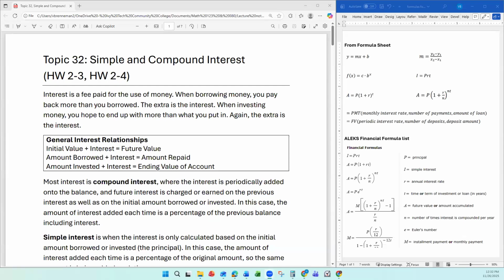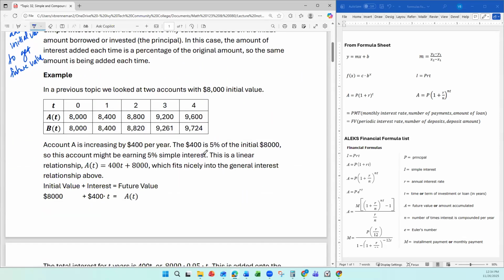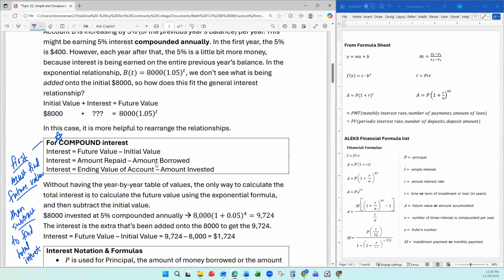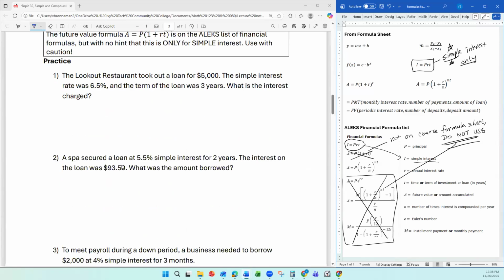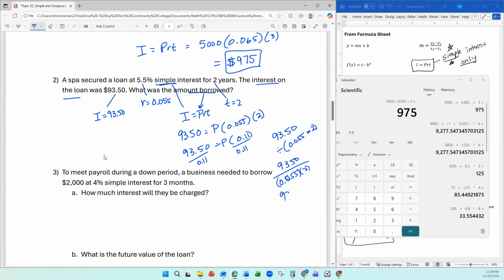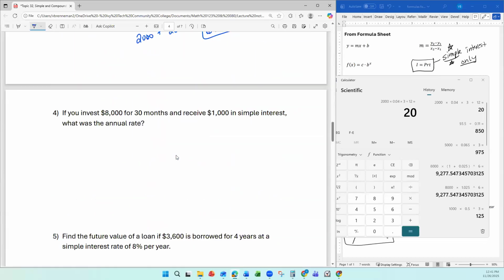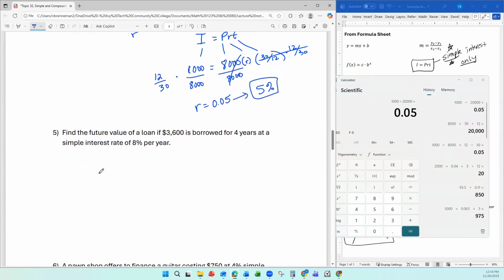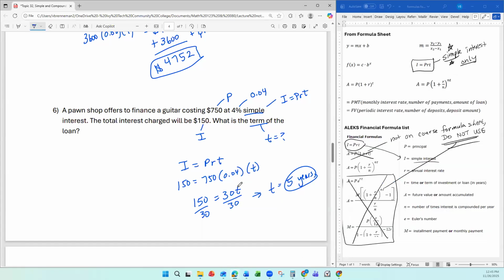Topic 32 #1 - 6 simple interest calculations